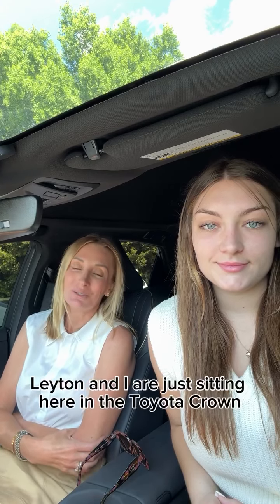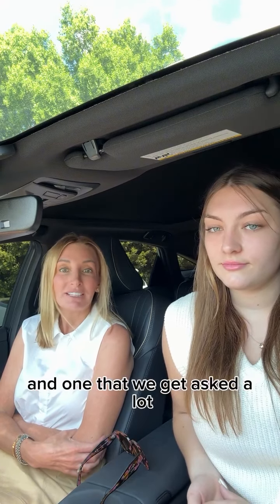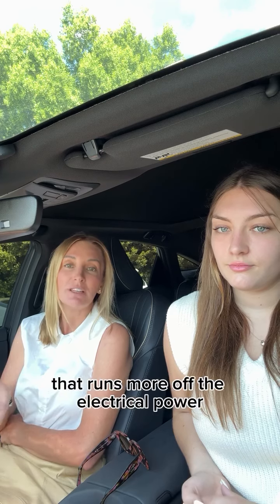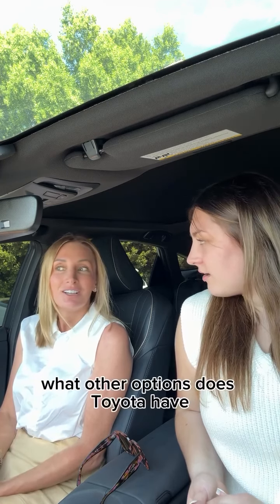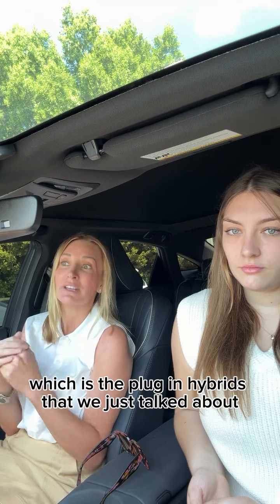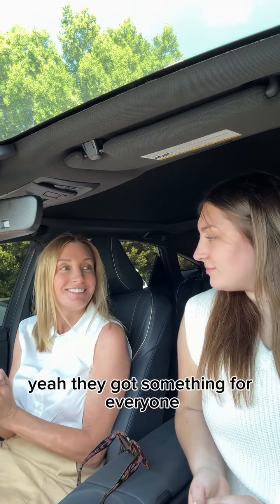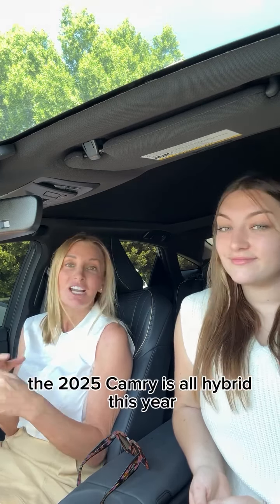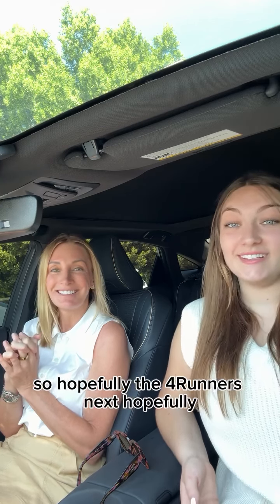Mary & Leyton Talk Toyota Hybrids, EV's, and more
Tune in as Mary and Leyton chat about all things hybrids, plug-in hybrids, EV’s, and gas vehicles! Questions about what vehicle is right for you and your family? 📩